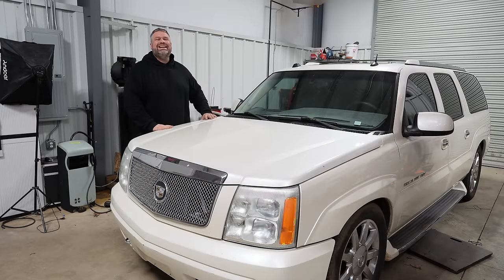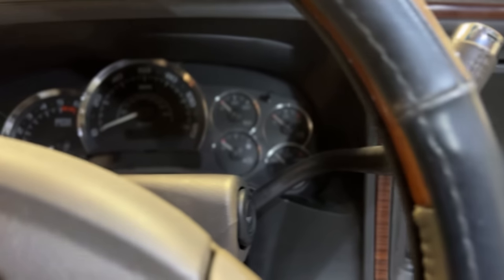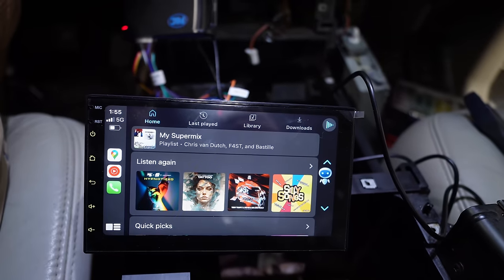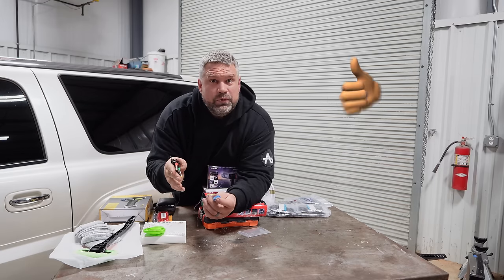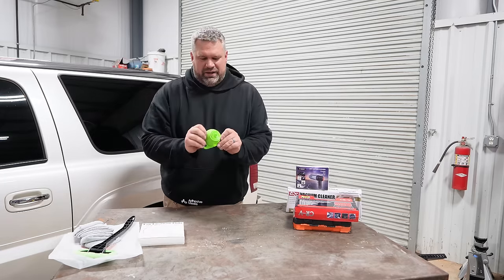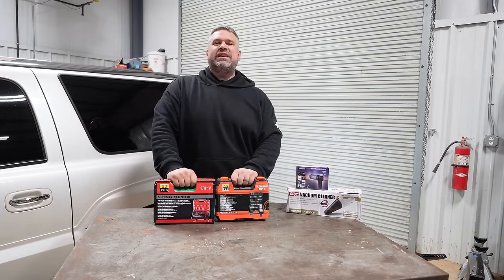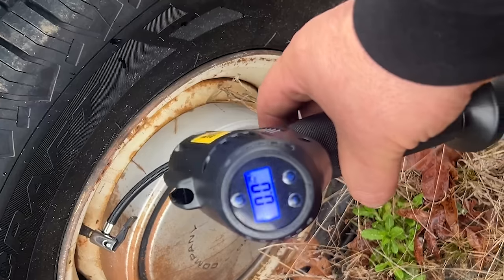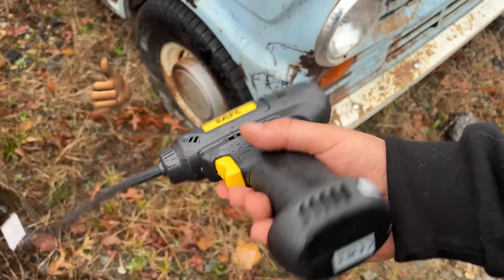Are Temu Car Products any good?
to get $100 coupon bundle for free (for all users), Or search my code: dkv3229 in Temu search bar to claim, plus FREE shipping +FREE returns for up to 90 days

Today Jared explores the new online marketplace Temu, hoping to answer the question, is there anything good?

Links to our partners:
Need oil? It has to be Valvoline!

Have a wiring project? Our Friends at WireCare have you covered!